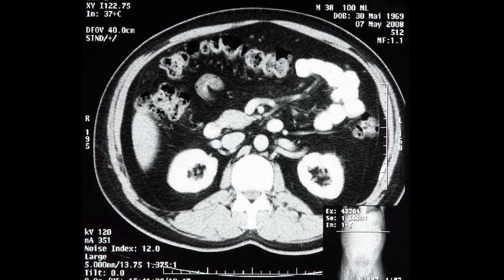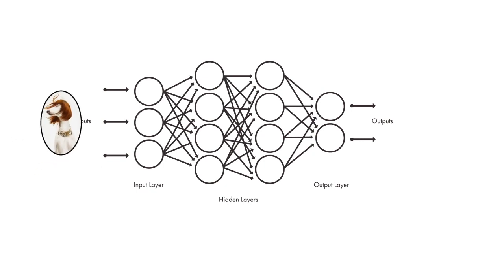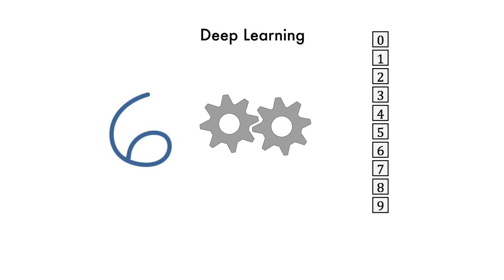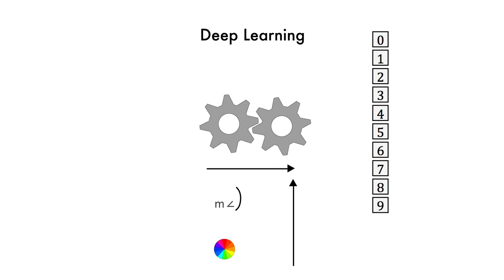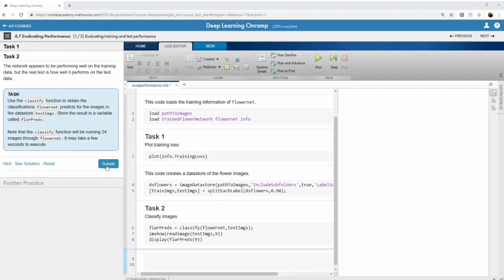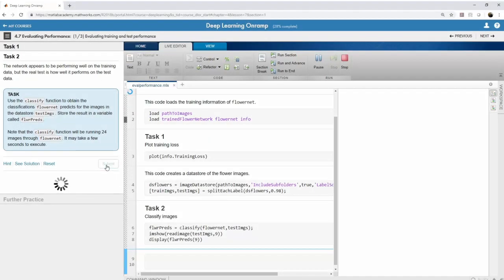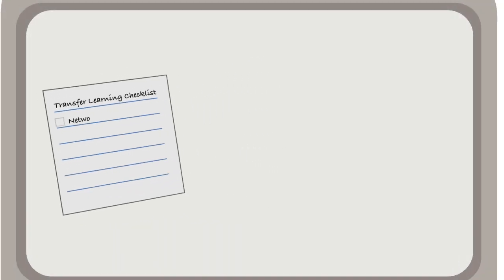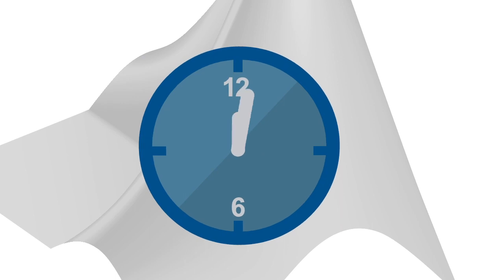Deep Learning Onramp Overview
Get started quickly with using deep learning techniques in MATLAB® for image recognition. This self-paced, interactive deep learning tutorial includes videos and hands-on exercises with automated assessments and feedback. Topics covered include using pretrained networks, managing collections of data, and performing transfer learning.